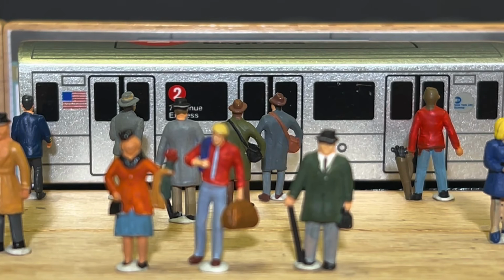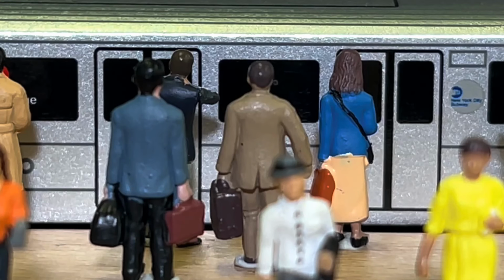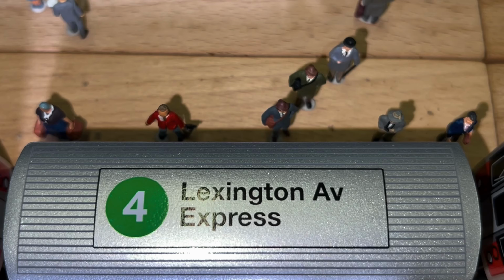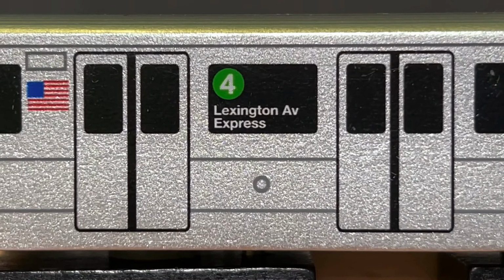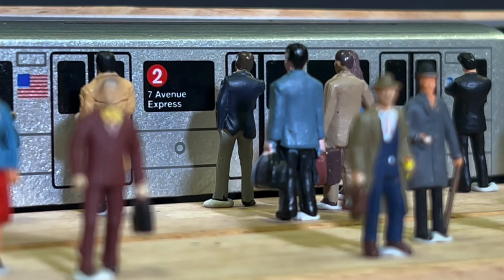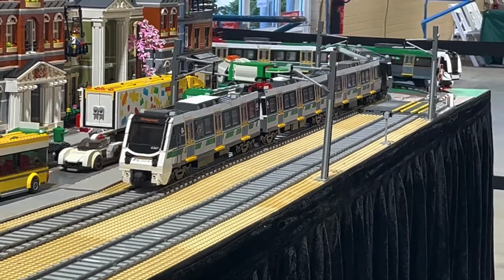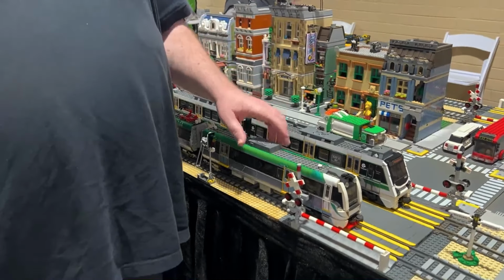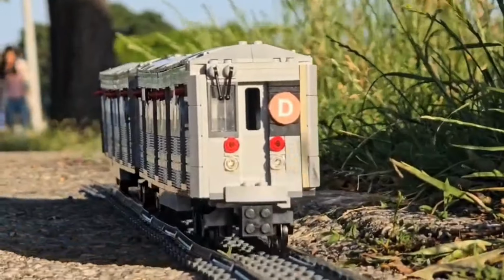Munipals MTA R142 R62 President Street Subway Run + Lego Metro Train Showcase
It's time for the Munipals MTA President Street subway run with the 2 and 5 Trains, plus 3 and 4 trains via the 2 line! This week, I also feature a special custom built Lego Metronet B and C Train, plus a special update with @legomta-munipalssubways2762 on his custom R68 Lego Subway train project!

Thanks to @MunipalsFanJose for additional ideas!